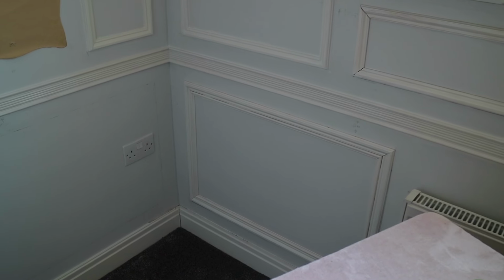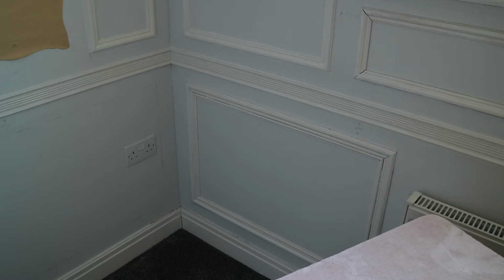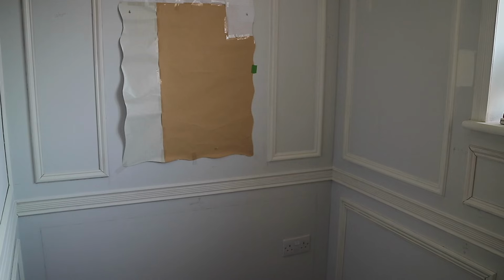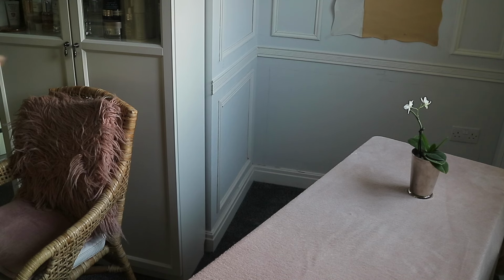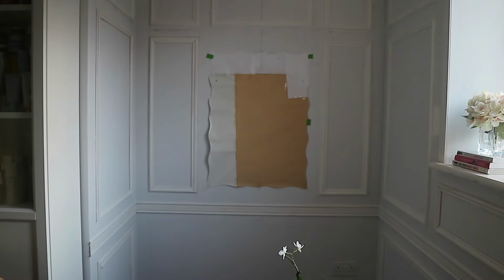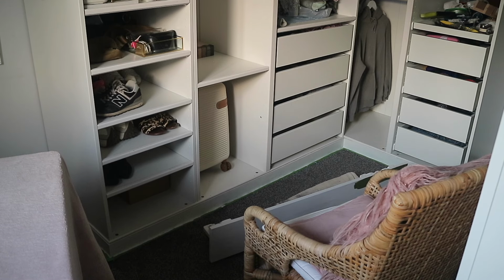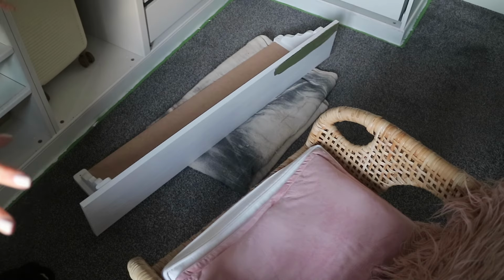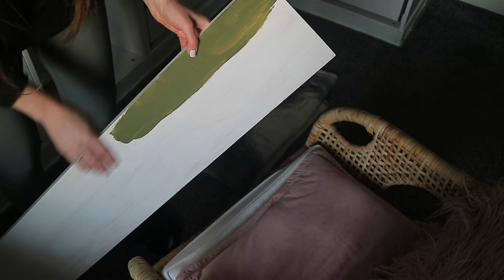MONDAY MOTIVATION SPRING REFRESH | SPRING CLEANING, FRESH BLOOMS & A DRESSING ROOM UPDATE 🌼🧽🪜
Monday Motivation: Spring Refresh!
Happy Monday! Today’s video is all about embracing the beauty of spring with a fresh start. I’ll be tackling daily cleaning tasks, doing some more kitchen spring cleaning, making a delicious seasonal meal, and adding fresh blooms around the home. Plus, I’m sharing an exciting dressing room makeover update!  So if you’re looking for motivation to refresh your space and welcome the new season, this video is for you!

Shark Vacuum*
Bamboo Cutlery Tray*
Farrow & Ball Paint*

TIME STAMPS:
00:00 - Intro
00:20 - Daily Cleaning Habits
02:43 - Dressing Room Makeover
03:11 - Fresh Spring Blooms
03:40 - Spring Dinner
05:59 - Kitchen Spring Cleaning Tasks
10:22 - Dressing Room Makeover Update
14:41 - A trip to Bath